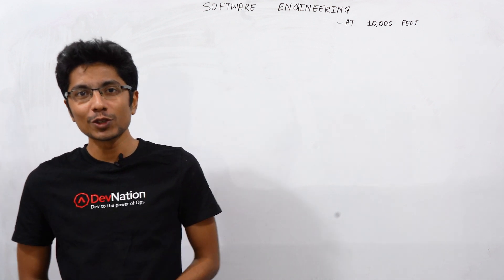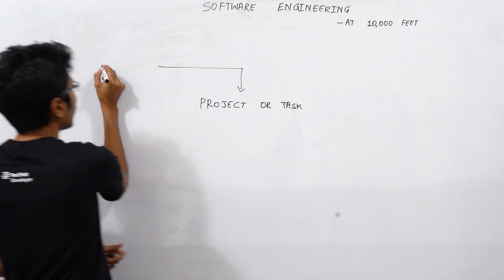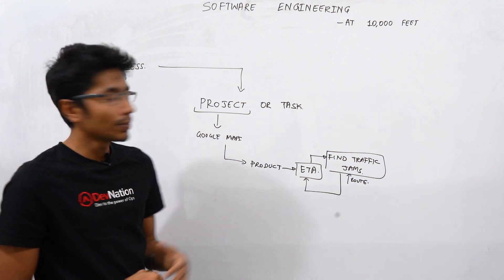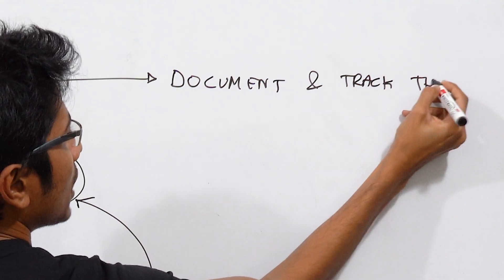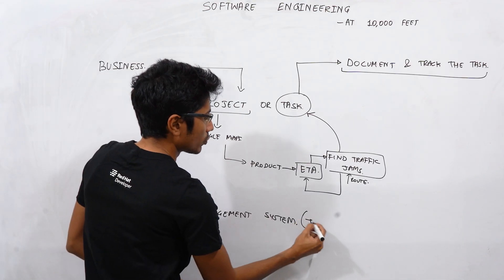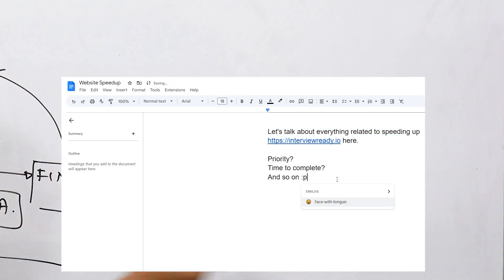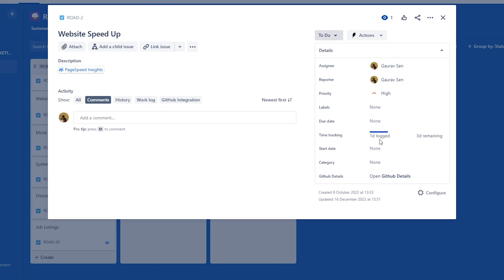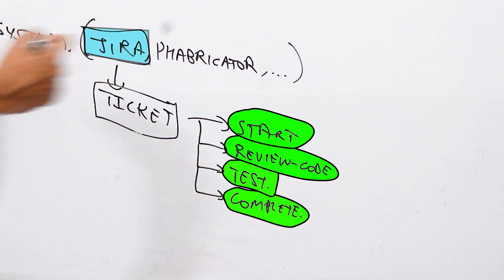Task Management - The one thing you must know as a software engineer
In this video, Gaurav Sen explains that software engineers are usually assigned to a project or task from a business, whether in a large company or a startup.

He emphasizes the importance of documenting and tracking tasks, even in large organizations, and introduces the use of task management systems like JIRA to do so.

These tools allow teams to discuss and track tasks, and provide a stage management lifecycle system for tasks to go through different stages, such as testing and code review, before being marked as complete.

00:00 Software Engineering Series
00:19 First task scenario
01:30 Tracking Tasks
02:00 Task Management Systems
02:21 Use cases
03:06 Ticketing management

Designing Data-Intensive Applications Book